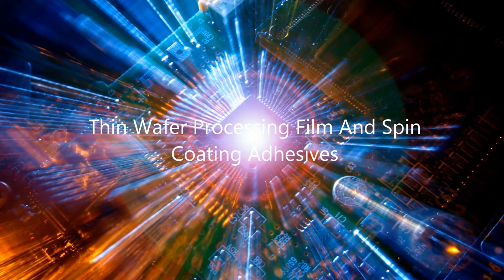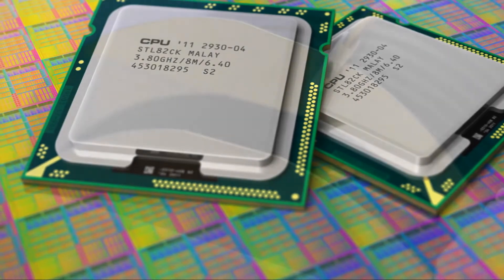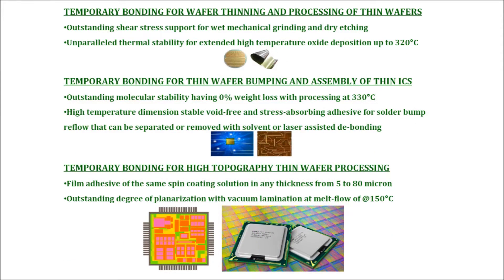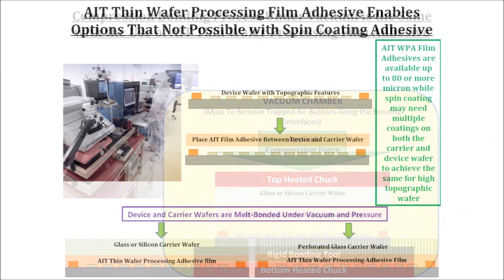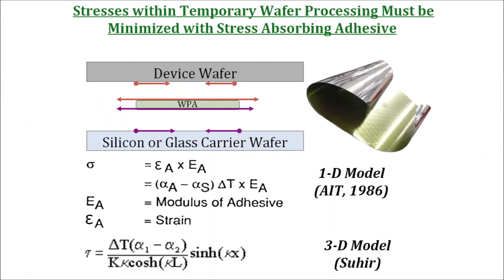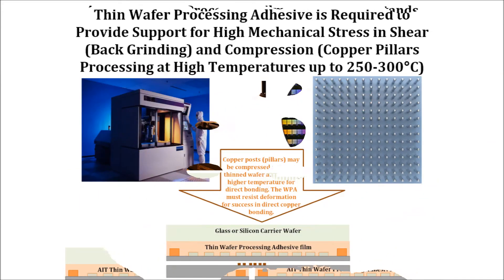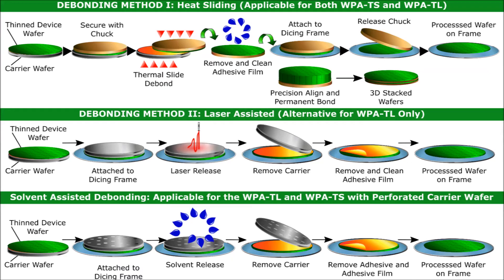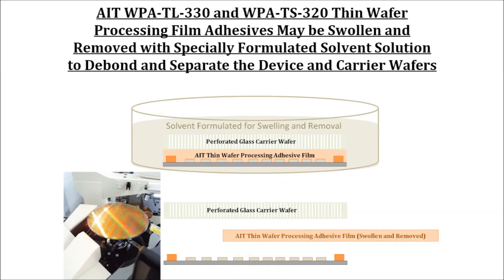AI Technology WPA Wafer Processing Film and Spin Coating Adhesives Video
Temporary wafer bonding for thin wafer processing is one of the key technologies of 3D system integration. AIT is proud to add to its wafer processing materials solutions with an innovative family of temporary bonding film and spin coating solutions for temporary bonding of silicon device wafers to carrier wafers using traditional low temperature and low pressure thermo-compression process.

AIT is the first known to provide a film format of its high temperature temporary bonding adhesives for thin wafer processing. Leveraging its expertise of film adhesive manufacturing for semiconductor industry for the last 30+ years, wafer processing adhesive are available from 5 micron to 80 micron for device wafers up to 450mm with and without topography. AIT high temperature capable wafer processing adhesives can all be removed with heat-sliding and solvent assisted release separation process with the adhesive on device and carrier wafers removed without additional cleaning in most applications. The WPA-TL 330 can also be removed with laser assisted process.

AIT temporary bonding wafer processing adhesives are thermally stable to 3200-330°C and compatibility of the bonded compound wafers with standard WLP process equipment and for backside processing of 3DTSV wafers. High integrity in bond strength enables ease in back grinding to a thickness of 50 µm. Other device wafer processing such as dry etching, wet etching, CMP, PVD, solvent based spin coating of resists and polymers, lithography, electro plating and other elevated temperature processing up to 320-330°C for at least 60 minutes under high vacuum are built in the thermally and chemically stable novel polymers.

Besides the first to make available film formats of the high temperature wafer processing adhesives, AIT WPA-TS 320 and WPA-TL 330 in comparison to traditional and polyimide based temporary handling solutions, also offers one of the highest temperature and time of processing windows for thin wafer processing as well as ease of removal and cleaning.